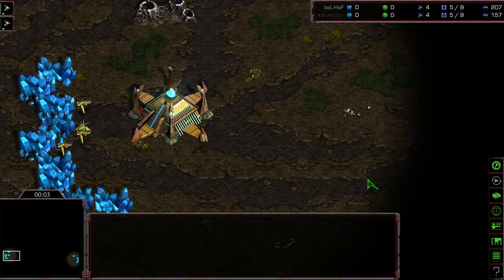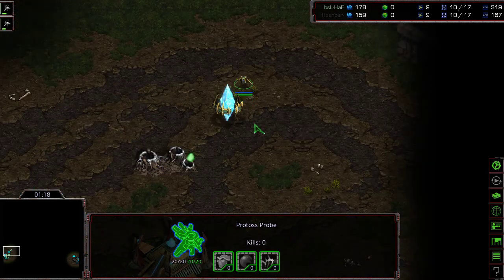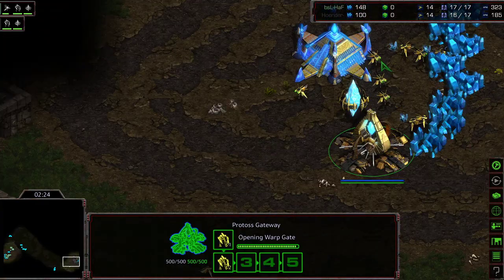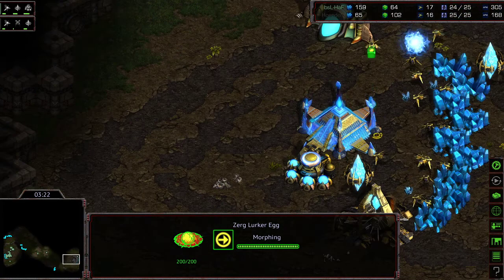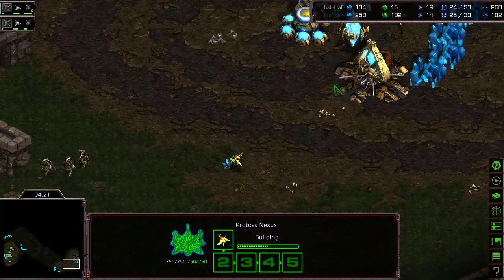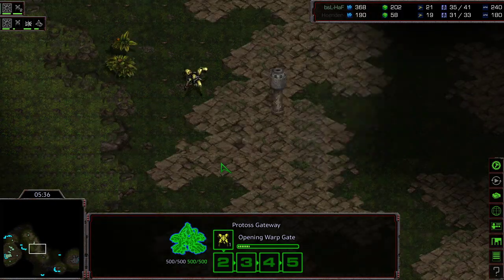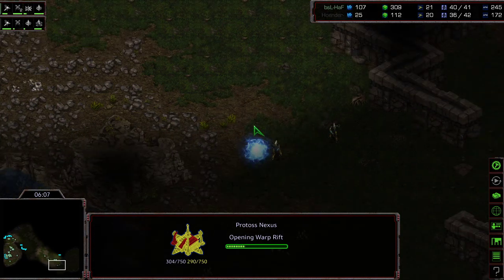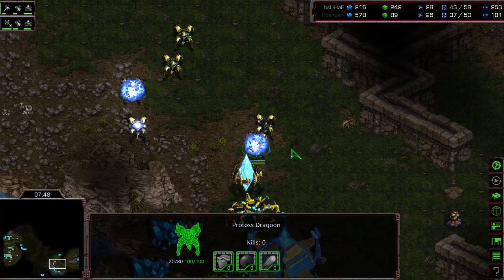BSL11 Choboleague Group D Losers match game 2